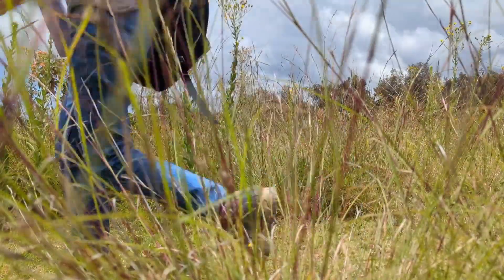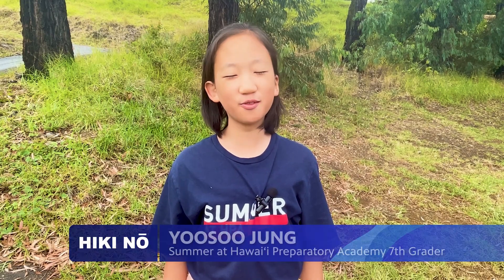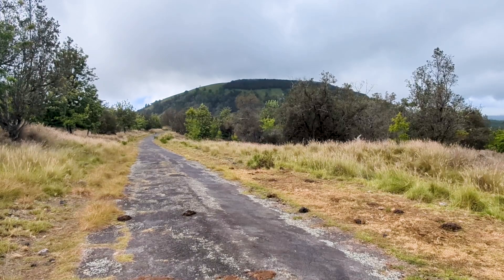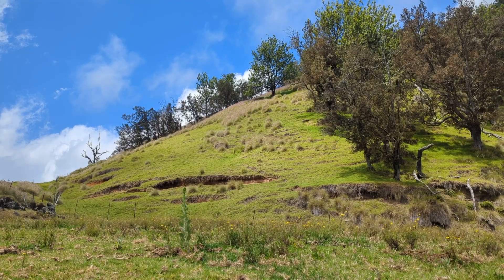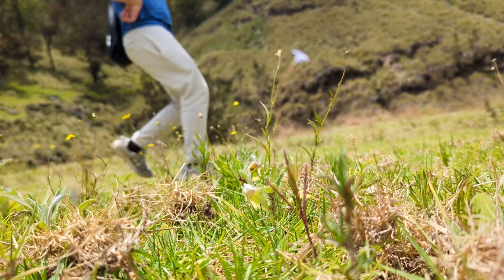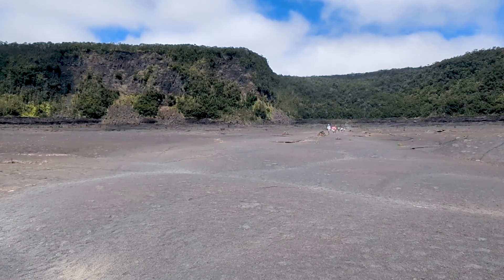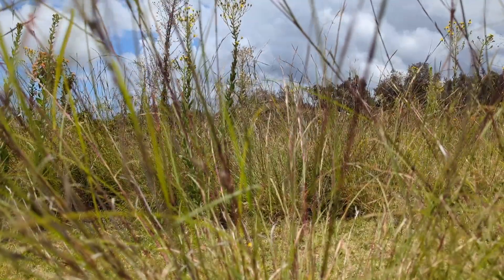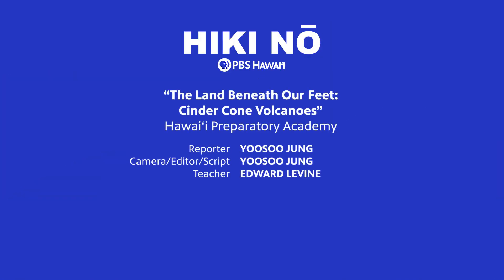The Land Beneath Our Feet: Cinder Cone Volcanoes | HIKI NŌ - PBS HAWAIʻI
Students at Hawaiʻi Preparatory Academy on Hawaiʻi Island teach us about cinder cone volcanoes in this HIKI NŌ on PBS Hawaiʻi Did You Know?